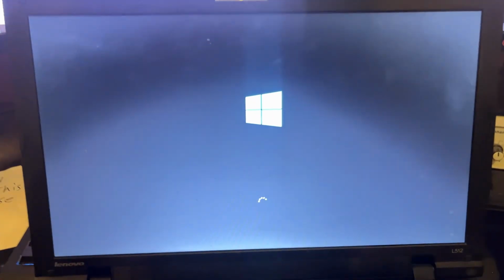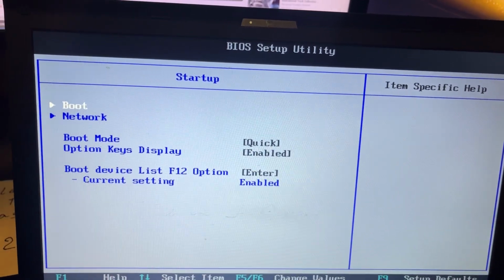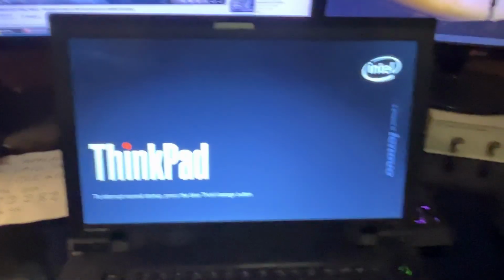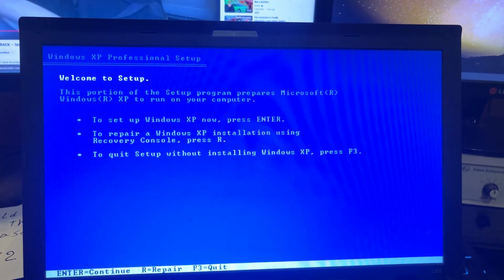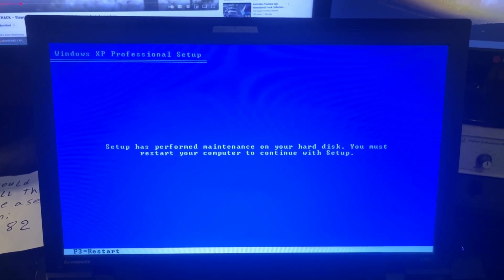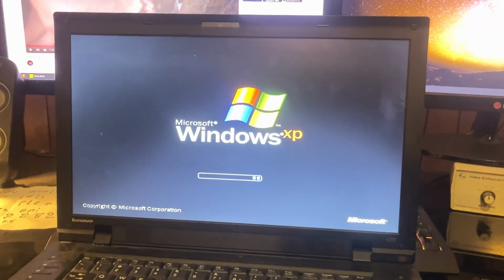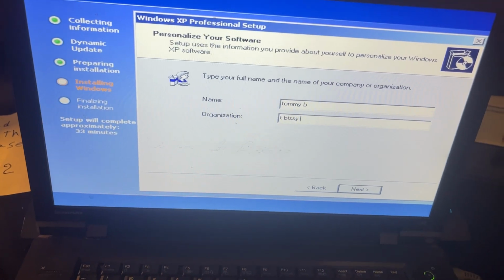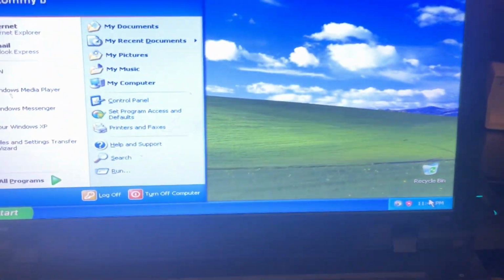HOW TO INSTALL WINDOWS XP ON A MODERN IBM THINKPAD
As above